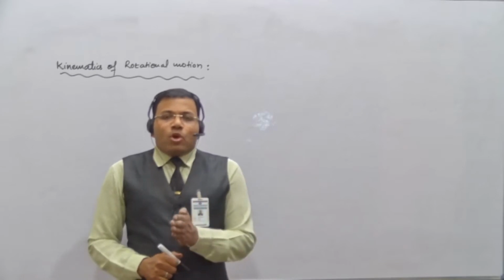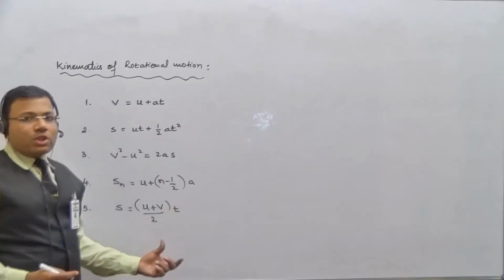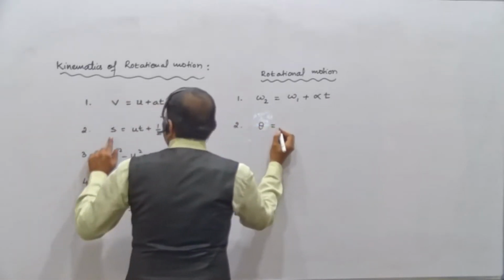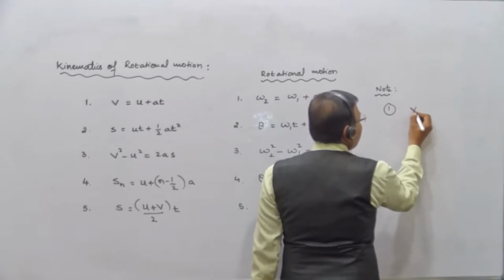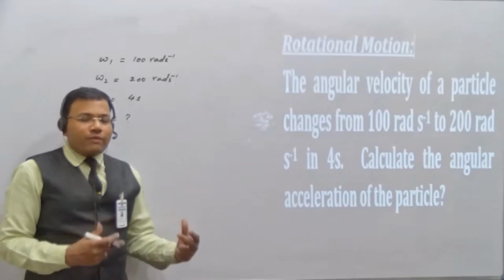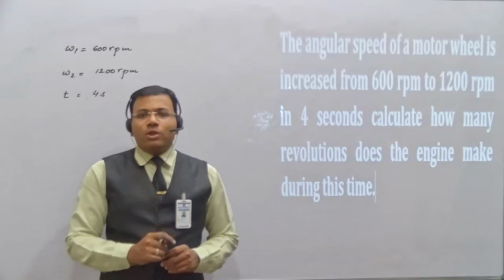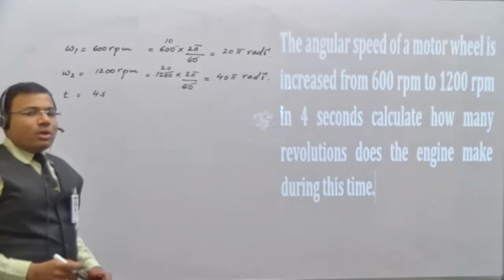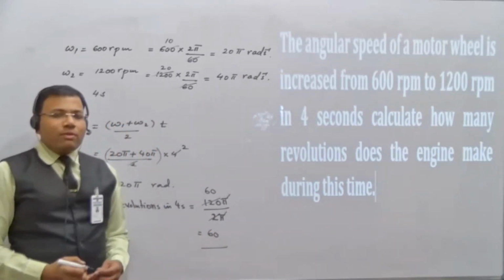KINEMATICS OF ROTATIONAL MOTION